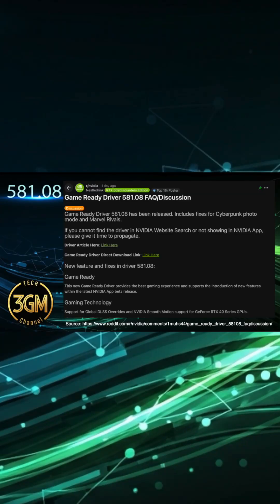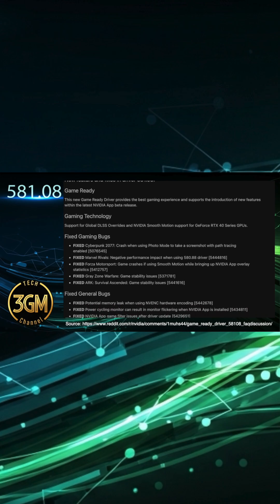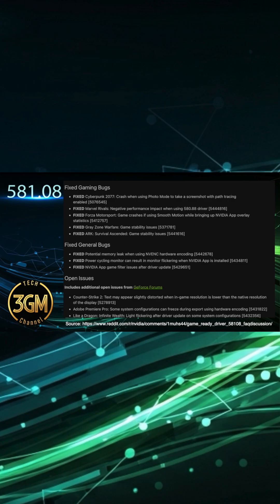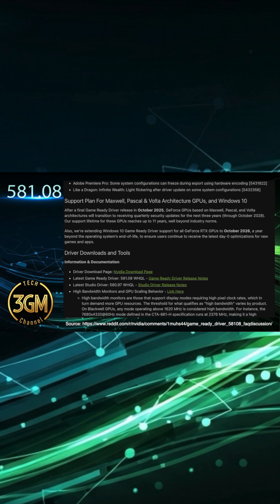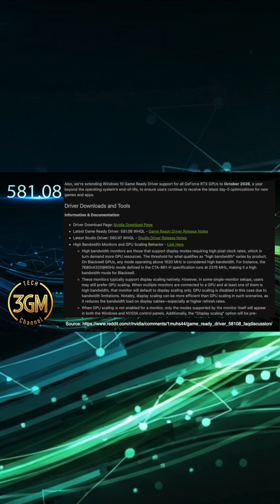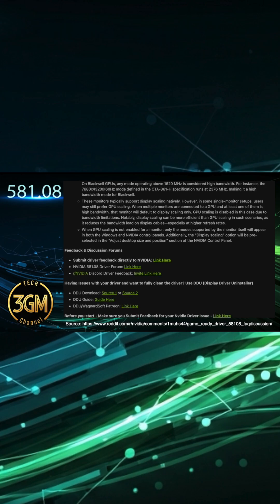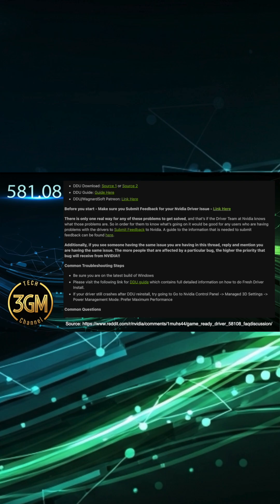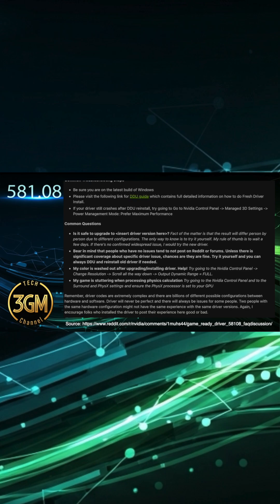NVIDIA 581.08 Driver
NVIDIA's Game Ready Driver 581.08, enhances gaming experiences and addresses various bugs for RTX forty and fifty series GPUs. It introduces Global DLSS Overrides, allowing universal DLSS settings, and NVIDIA Smooth Motion for RTX forty series, adding frame generation to non-DLSS games, boosting fluidity and frames per second. The driver also integrates with the new NVIDIA App beta, which is required for some features.

The driver fixes critical gaming bugs. Cyberpunk two thousand seventy-seven's Photo Mode crash with path tracing is resolved. Negative performance in Marvel Rivals and game crashes in Forza Motorsport with Smooth Motion are corrected. Gray Zone Warfare and ARK: Survival Ascended see improved game stability. Older titles like Battlefield two thousand forty-two and GTA V have previous crash issues resolved. EA FC twenty-five (DX12) on GTX sixteen series laptops no longer experiences significant frames per second drops, likely due to a memory leak fix. General bug fixes include a potential memory leak with NVENC hardware encoding, monitor flickering with the NVIDIA App, and game filter issues.

Despite these fixes, some problems persist. Counter-Strike two still shows text distortion at lower resolutions. Like a Dragon: Infinite Wealth may have light flickering. Star Wars Outlaws continues to experience regular crashes to desktop, and disappearing item outlines in Indiana Jones and the Great Circle on RTX fifty series GPUs are under investigation. General flickering issues in GPU-accelerated web browsers or random black screens remain. Project G-Assist still shows "Unsupported System" for some RTX forty sixty Ti users.

NVIDIA has outlined a long-term support strategy. Maxwell, Pascal, and Volta Architecture GPUs will receive quarterly security releases until October two thousand twenty-eight after a final Game Ready Driver in October two thousand twenty-five. Windows ten support for all GeForce RTX GPUs extends to October two thousand twenty-six. Community sentiment is positive, acknowledging NVIDIA's faster pace of bug fixes. Users recommend providing direct feedback to NVIDIA for unresolved issues.